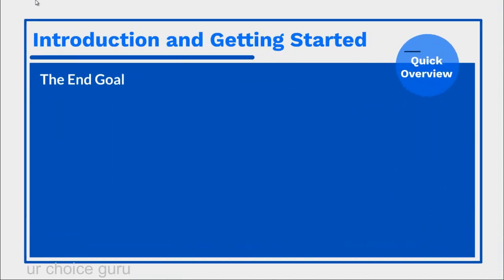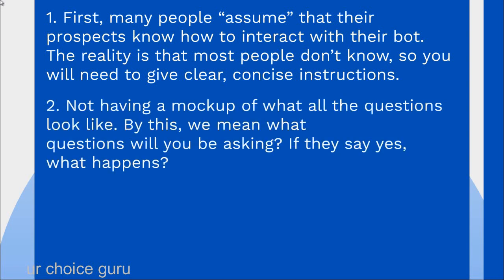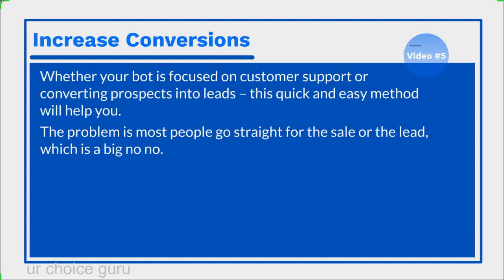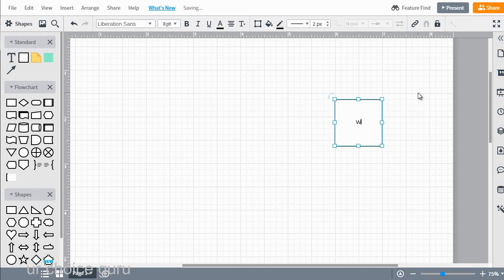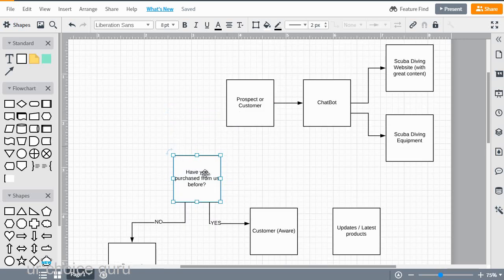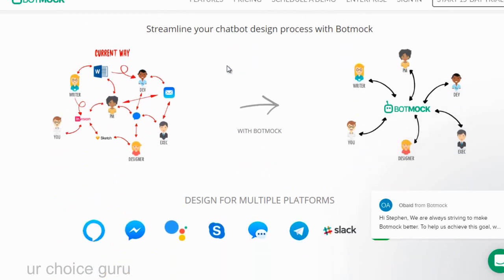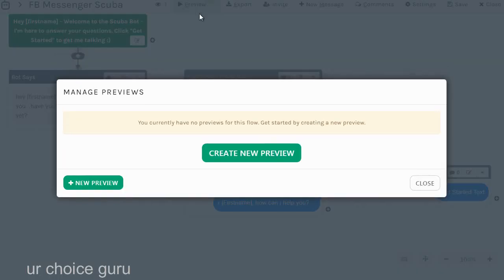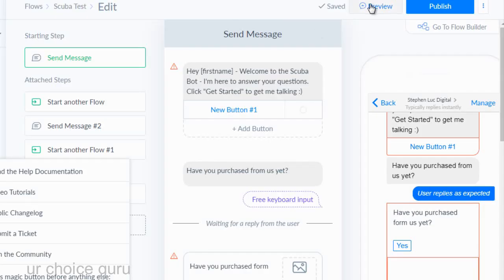How to Build a Facebook Messenger Chatbot to Generate Leads